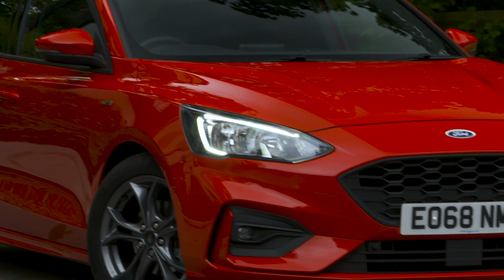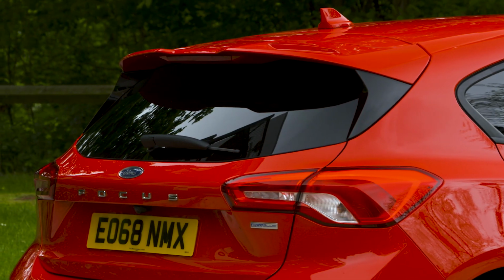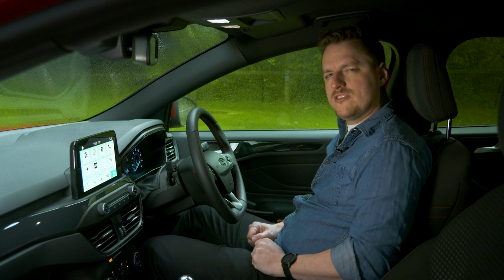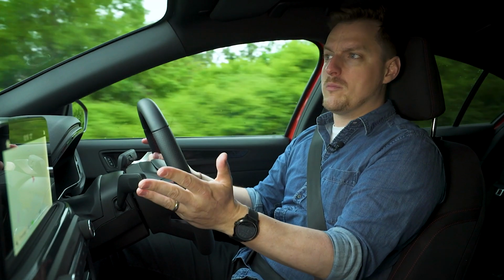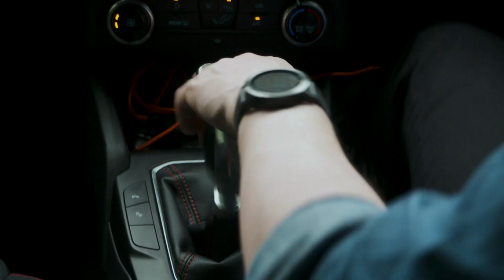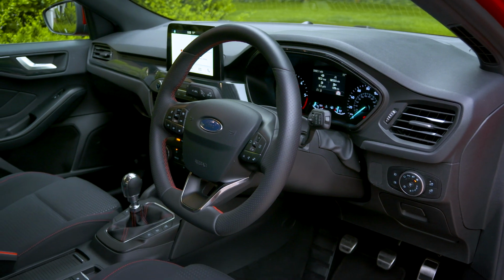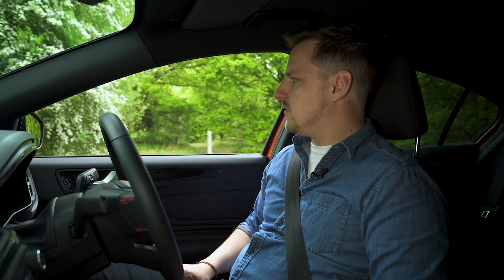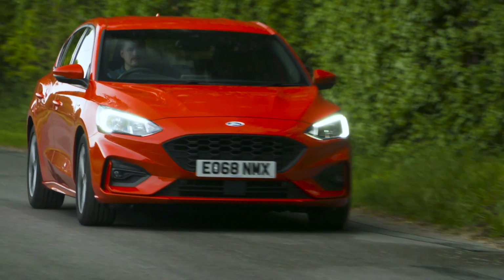Living with a... Ford Focus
We spent six months with one of Britain’s best-selling cars, the Ford Focus, to see whether the humble hatchback can still cut it in a world obsessed with SUVs.

Auto Trader is the UK’s largest automotive marketplace for buying and selling new and used cars, and our YouTube channel will help make finding your next vehicle easier than ever.